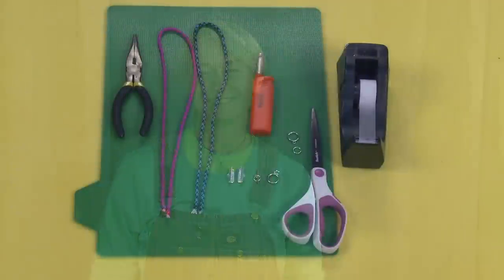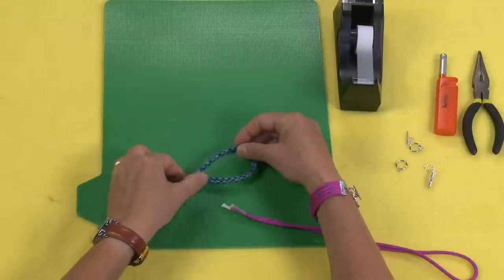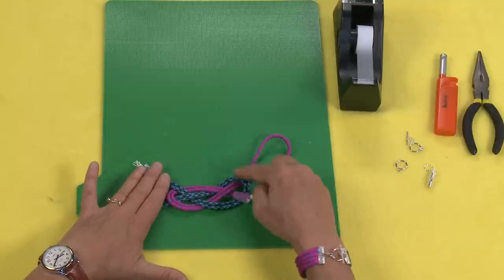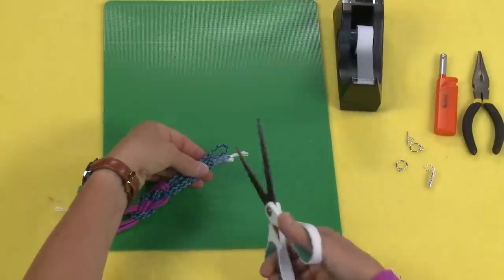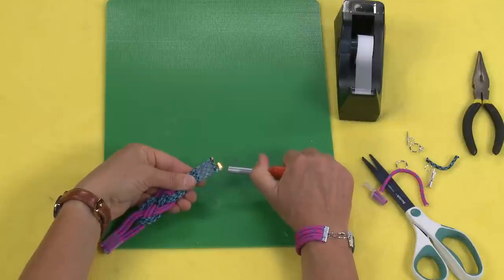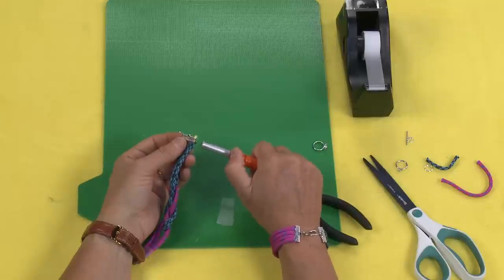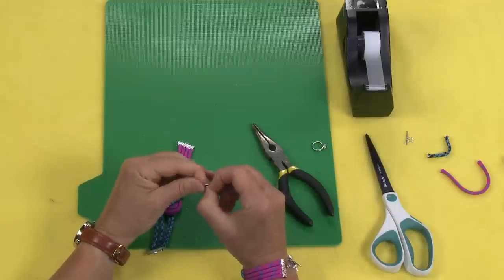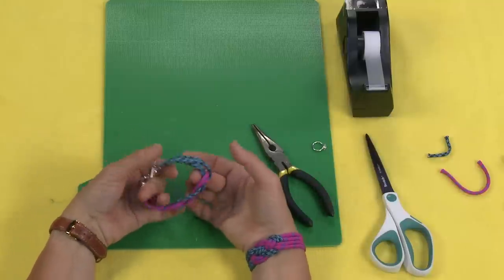How to Make a Sailor Knot Bracelet | Sophie's World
Crafting expert Sophie Maletsky creates this wonderfully simple sailor knot bracelet from a few pieces of paracord.

Materials you might need:
550 lb paracord
10mm split O rings
toggle and clasp set
20mm crimp clasp
needlenose pliers